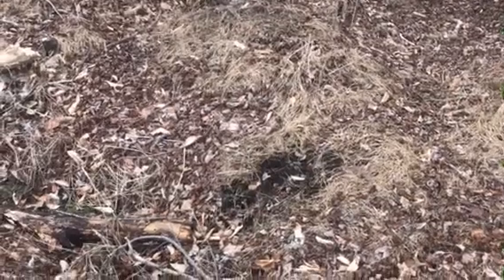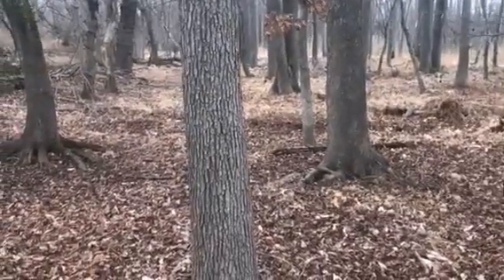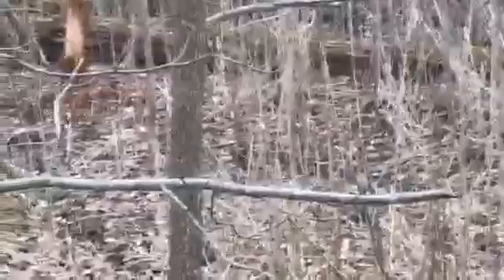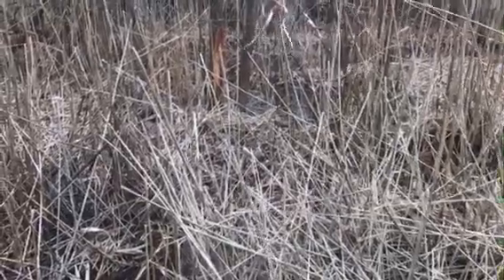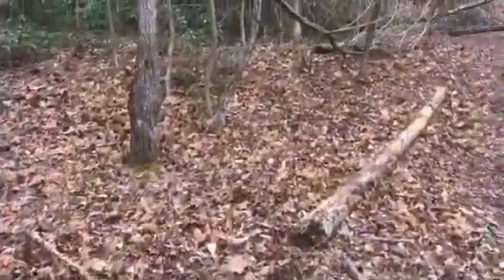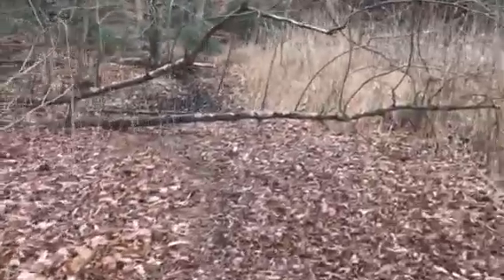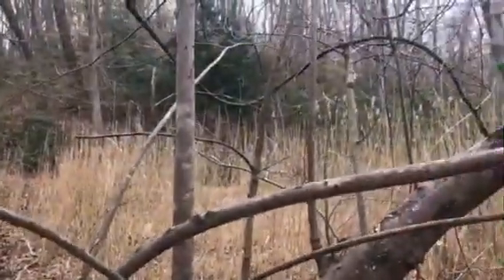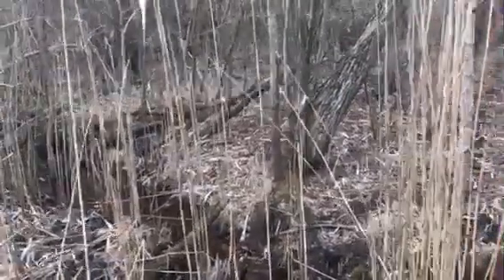Found the lair of a giant buck! Epic scouting trip of a lifetime